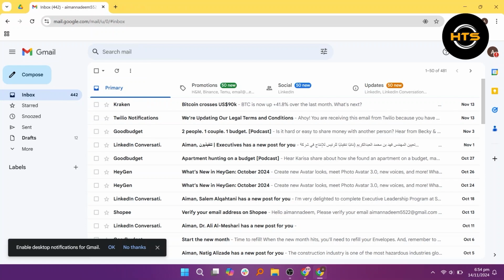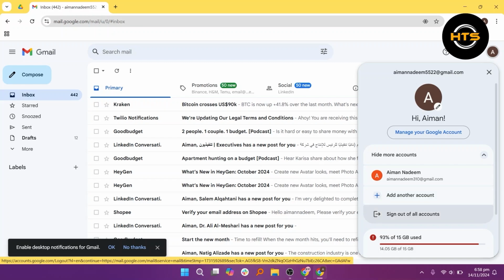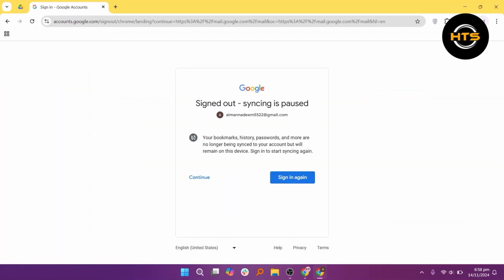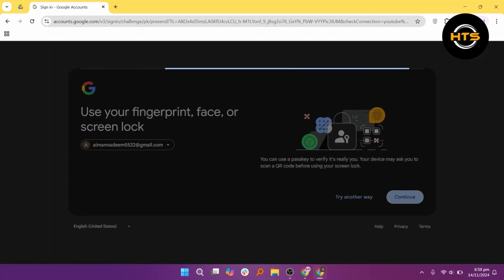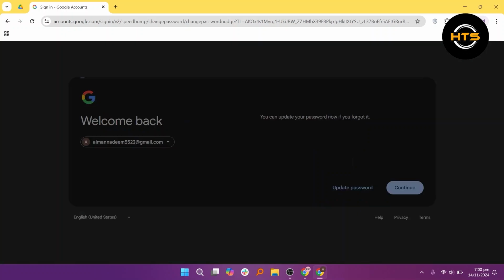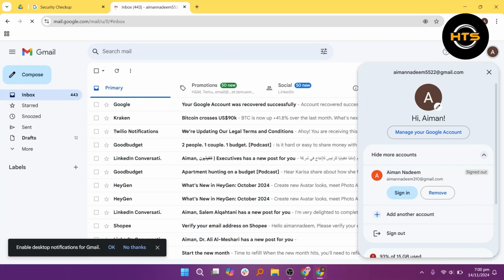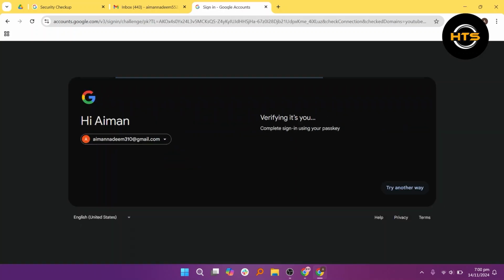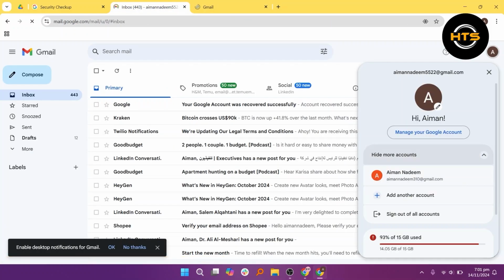How To Change Your Default Email In Google Chrome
Hey everyone! Welcome to this how to use another email in chrome video tutorial.

If you want to know how to login another email account in chrome and how to use different account in chrome, this video is for you.

In this video, we will show you how to login another google account in chrome and how to login another Gmail account in chrome.

The steps on how to add another Gmail account in chrome is easy.

After watching this video, you will find out how to add Gmail account in google chrome PC and how to use another google account in chrome.